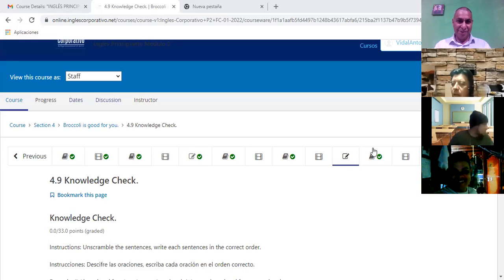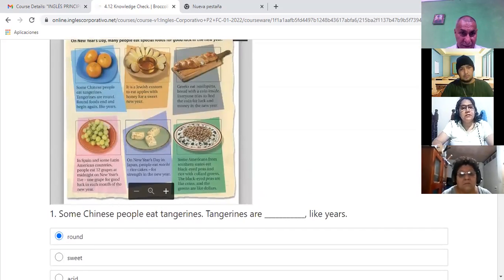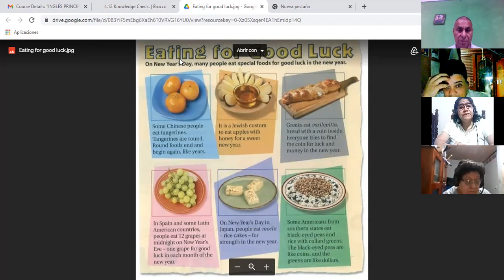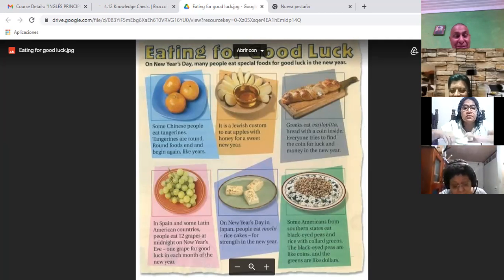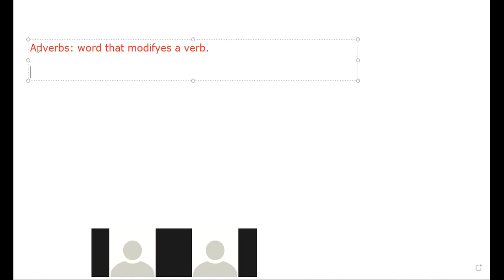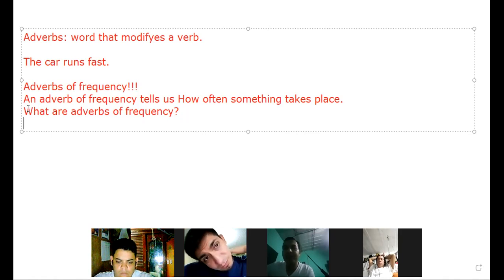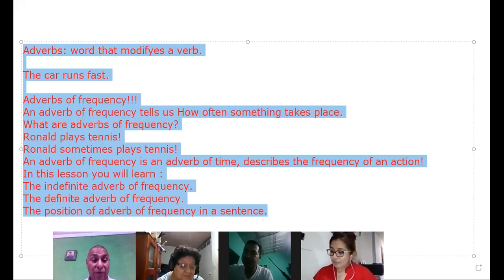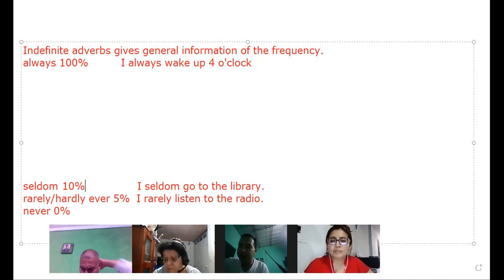Ingles Corporativo-Adverbs of frequency 12